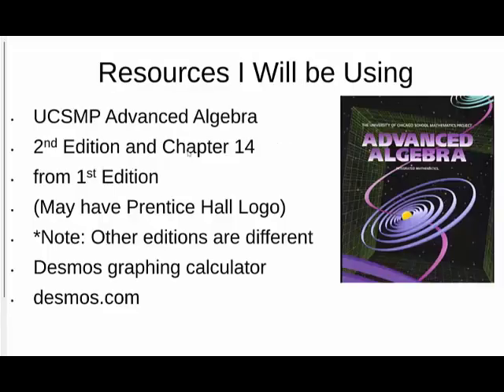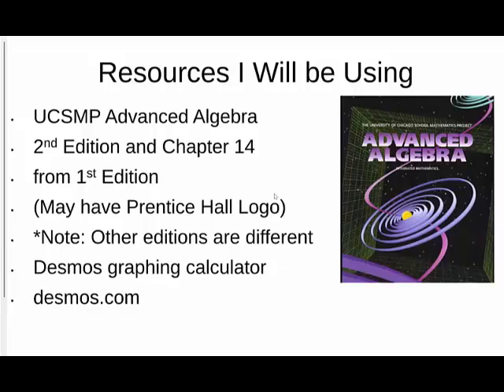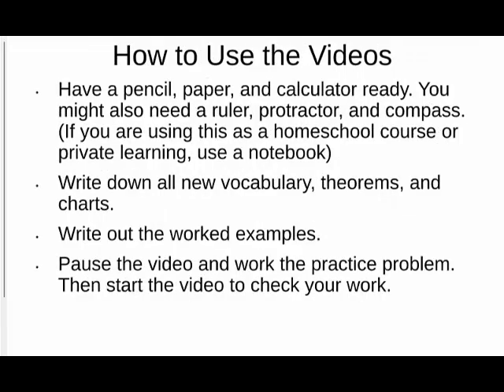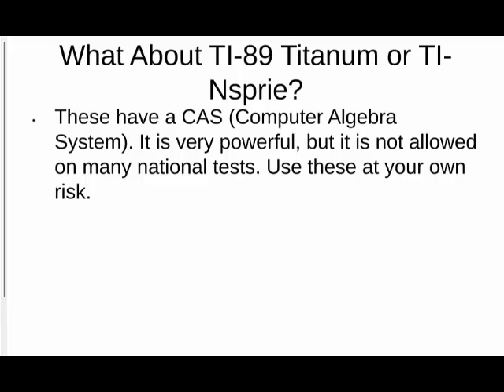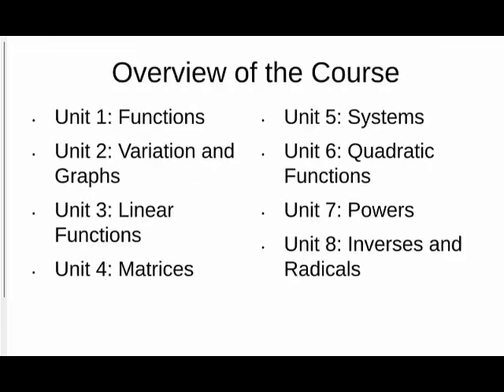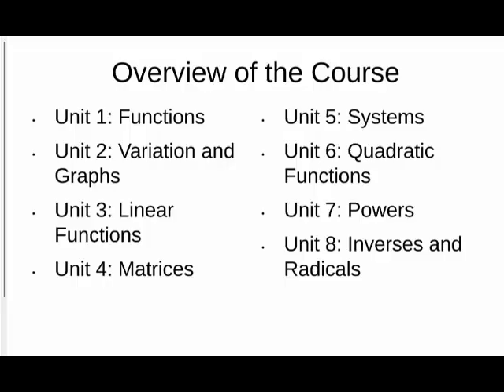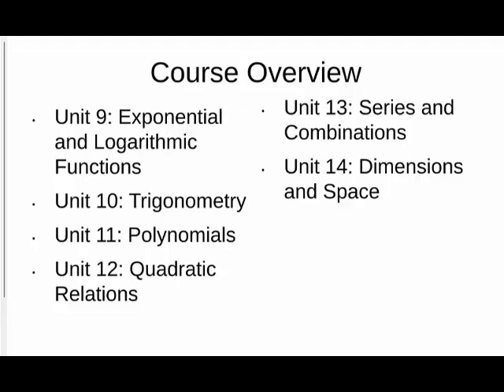Algebra 2 Course Overview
Introduction to the Algebra 2 Video course. This video gives an idea of how to use the videos in this course, the book I will be following, and the Unit structure of the course.